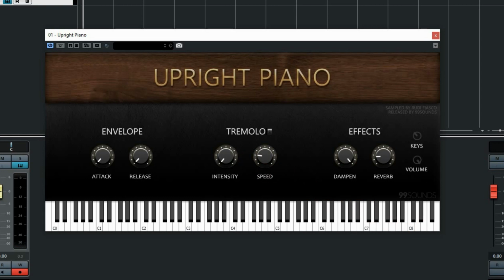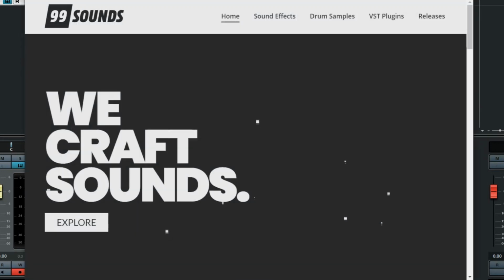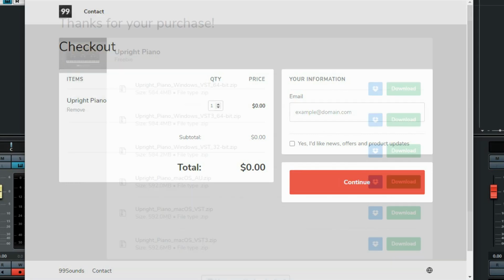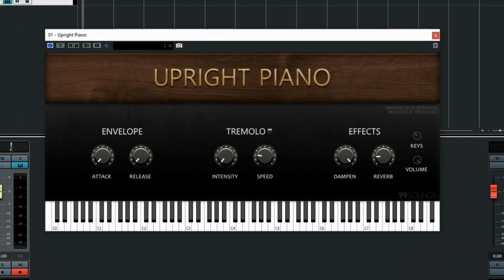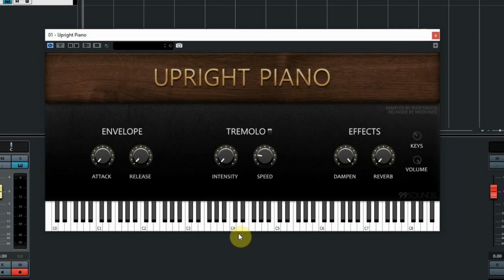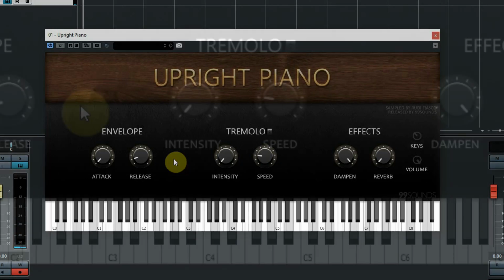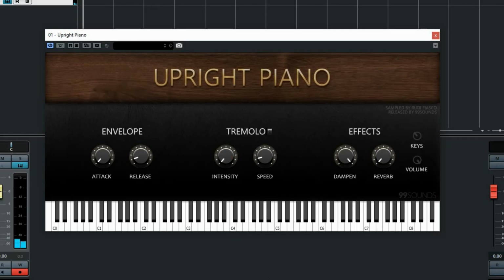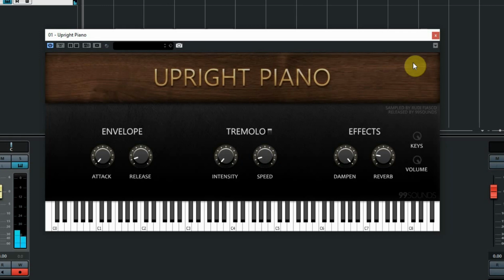Free VST - 99sounds Upright Piano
The Upright Piano of 99sounds is a very simple plugin but it offers a great piano sound for free. Every piano sounds different so it is good to have several piano sounds available in your DAW to choose the one that fits best in your music. The piano plugin is available for 32 and 64 bit windows, and also for Mac.
In this video we show you how to download and install the plugin, we show the controls and play the sound.
If you are looking for an upright piano, this is one you really can use.